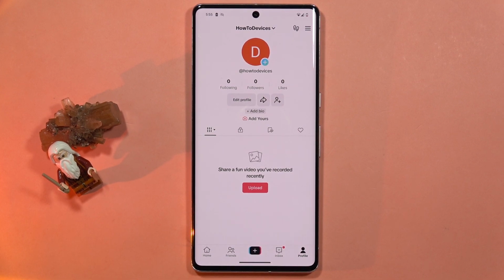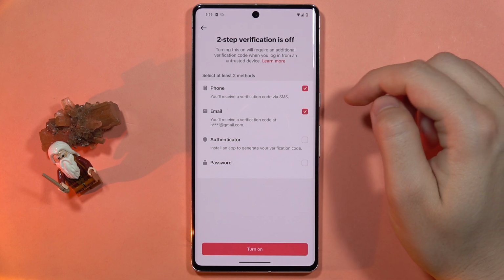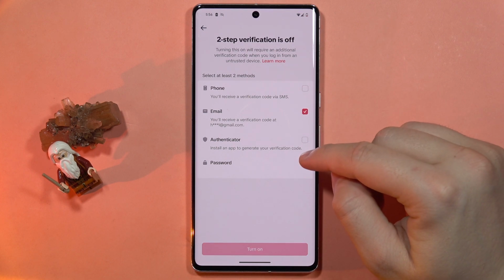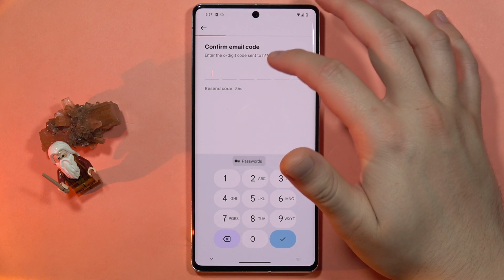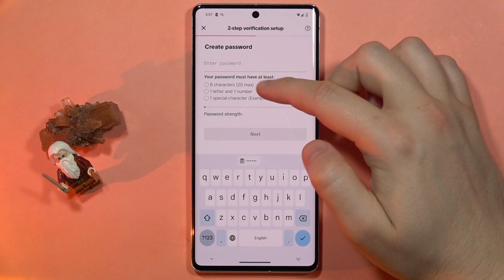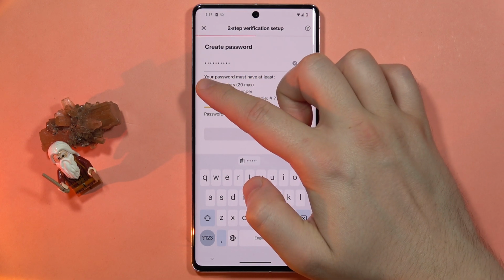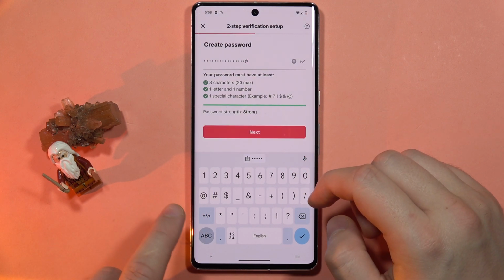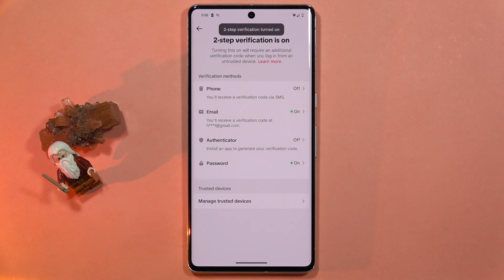How to Turn On 2-Step Verification on TikTok App - Enable 2 FA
Learn how to secure your TikTok account with 2-step verification! This video tutorial guides you through the simple steps to enable two-factor authentication, ensuring added protection for your account against unauthorized access.

On my channel you will find other tutorial videos, so if you are still looking for some tips/guides, then play the playlist